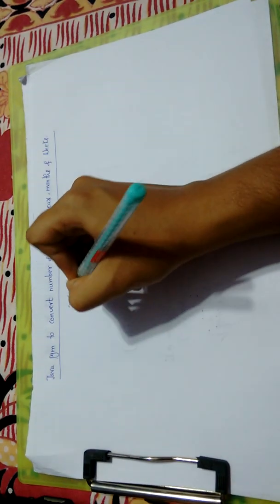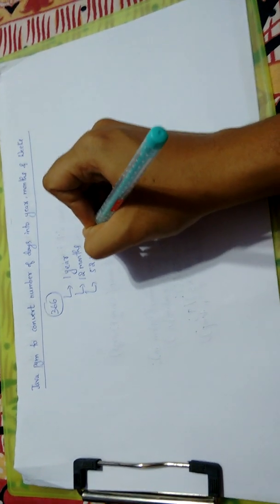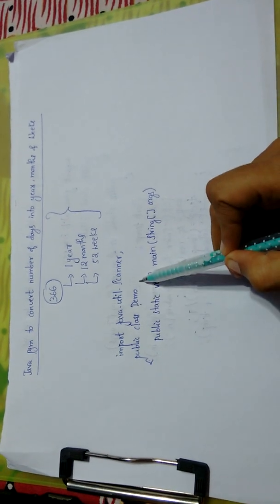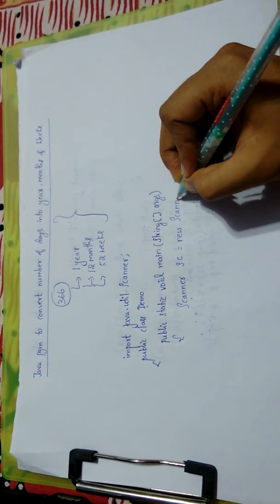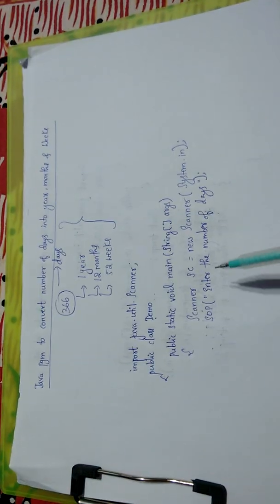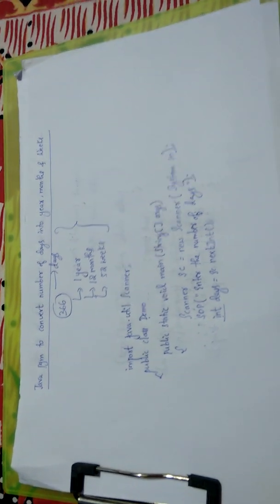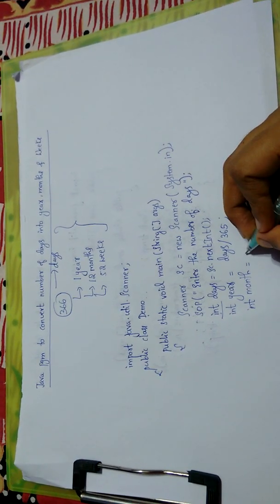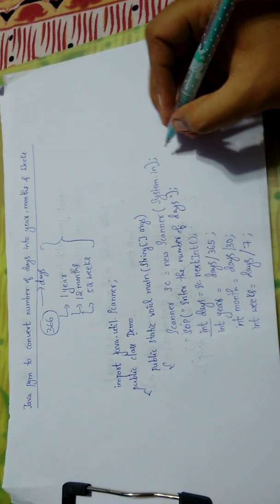Java program to convert days into years, months and weeks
Coding is made Easy